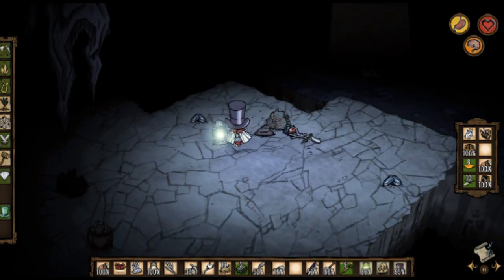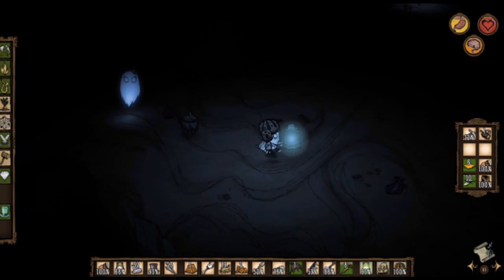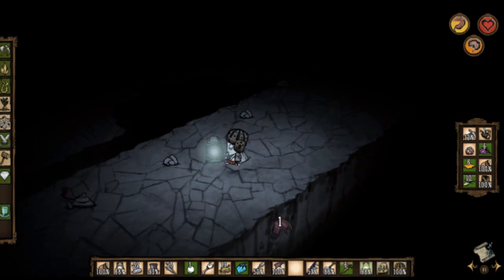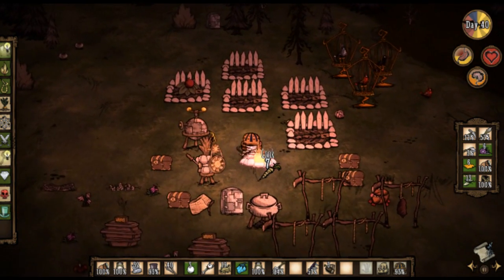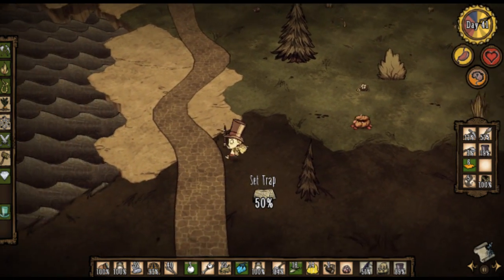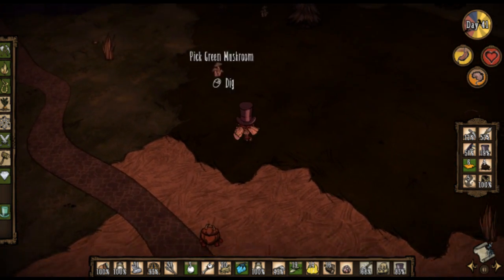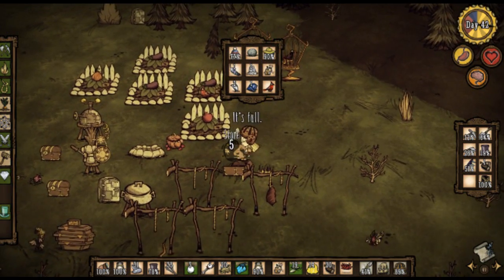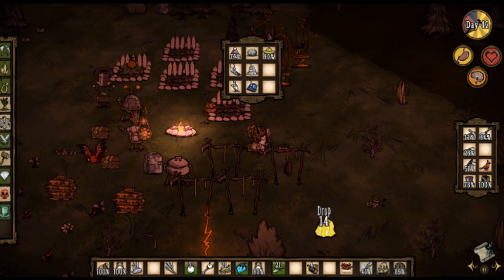Don't Starve Guide: The Ruins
I'll show you how to get into the ruins in the other cave later, but it requires ironically, getting into the caves.

But yeah, ruins, fun times.

Don't Starve was created by Klei Entertainment.  All commentary belongs to me.